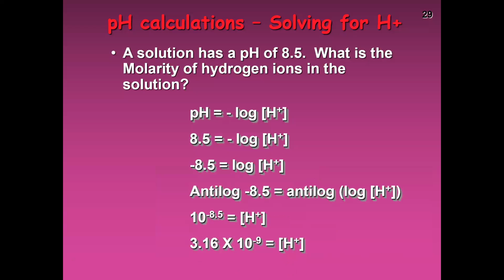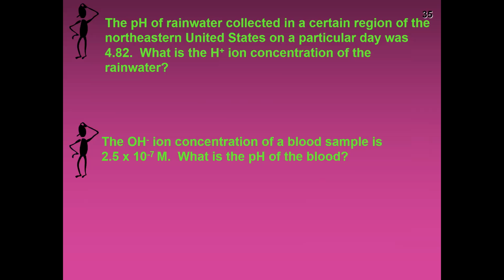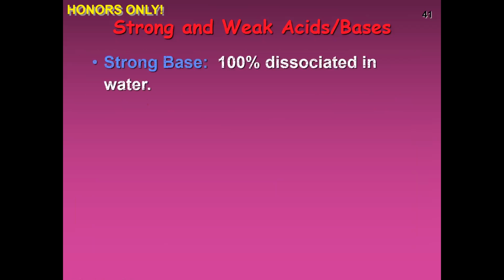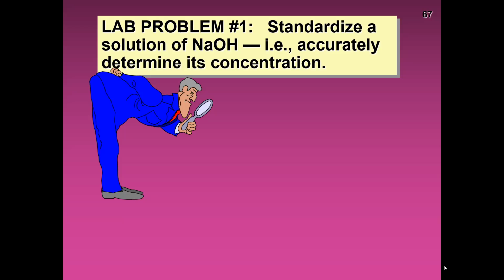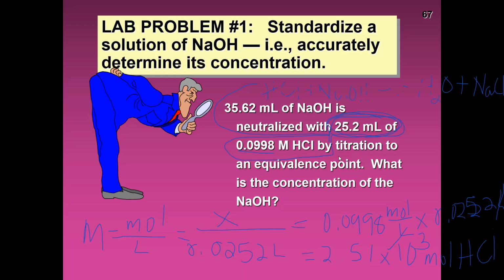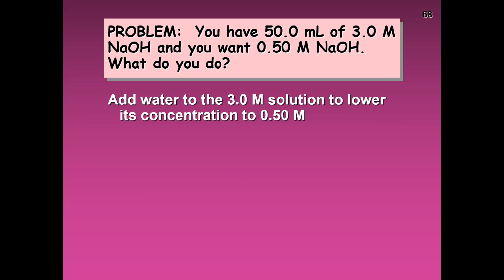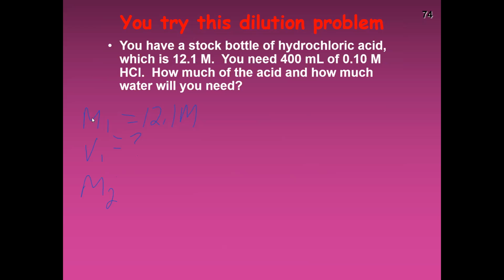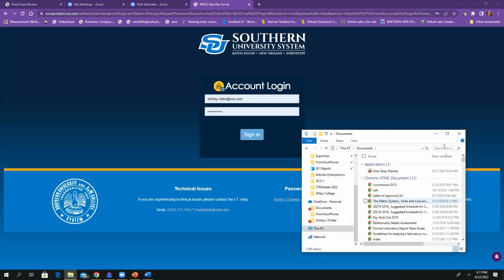Lecture 042222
Acid and base definitions (3 different ones)
Conjugate acid base pairs
pH scale
pH and pOH calculations
Neutralization reactions
Titration problems